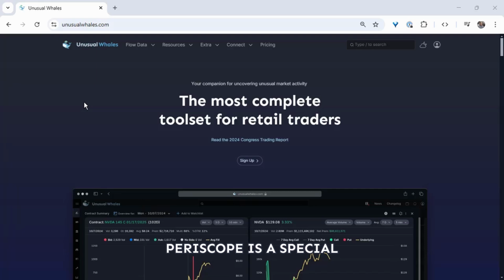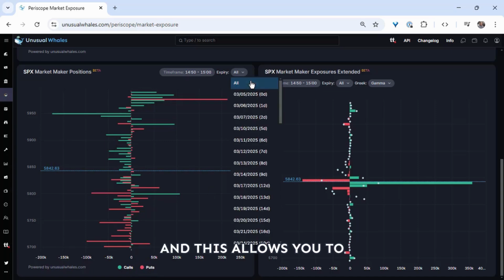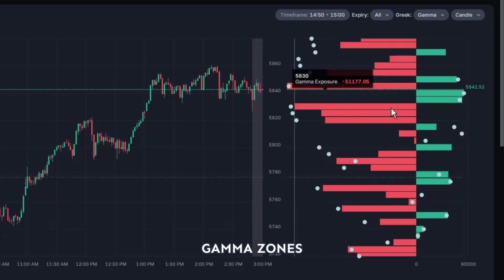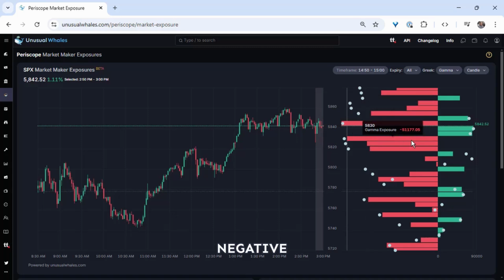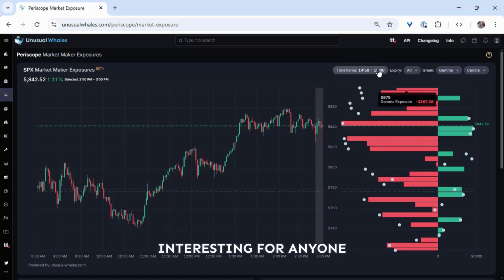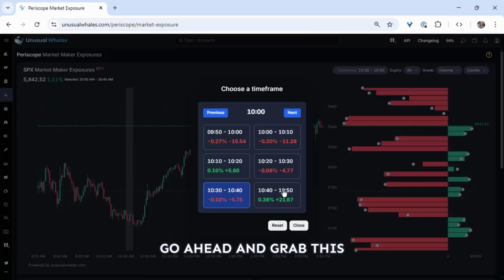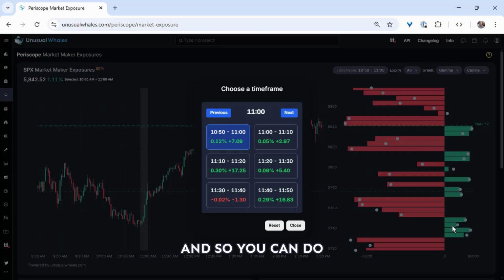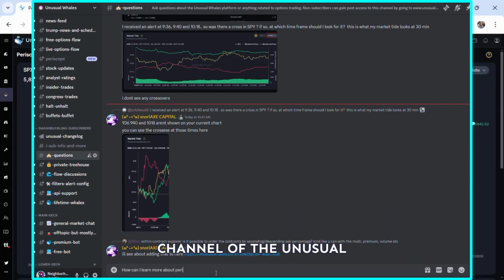Follow Market Maker Exposure with the NEW Unusual Whales Periscope Feature!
In this video, Dan breaks down the BRAND NEW Unusual Whales Periscope: Market Maker Exposure dashboard.

From Gamma to Charm, Dan walks through Periscope using real $SPX price action relative to exposure as an example

0:00 Intro
0:50 Periscope Features
1:45 Market Maker Exposures
3:20 Net Negative vs Positive Gamma Exposure
4:45 10 Minute Increments and Rewind
5:25 $SPX PA vs Exposure
7:30 Periscope Resources

AWARD DETAILS
Qualified Customers will receive: